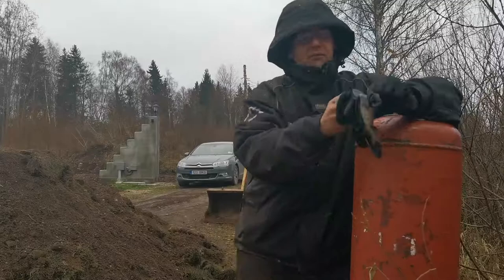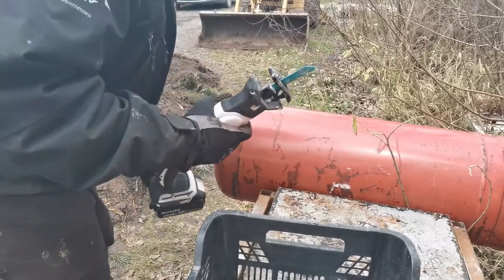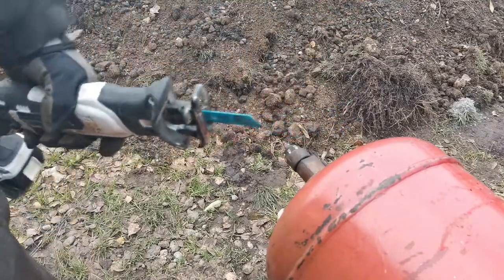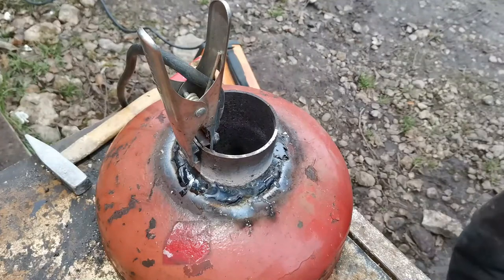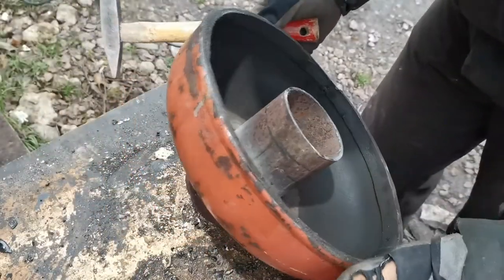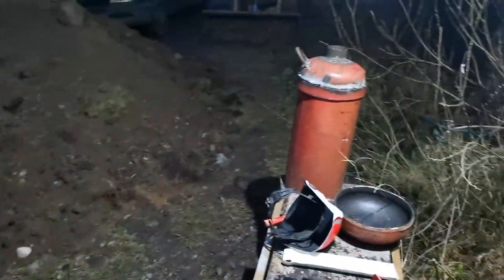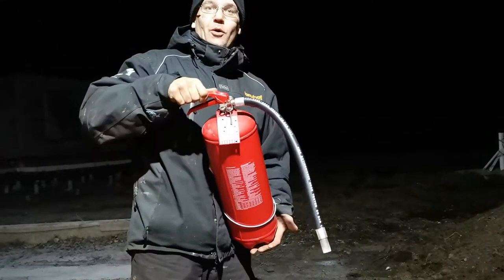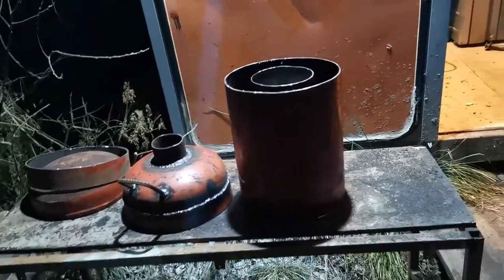[42] How to Make a Simple Propane Forge and Smelter 2 in 1 - part 1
As winter came around the corner i will finish the project in spring or summer sry on that ;)